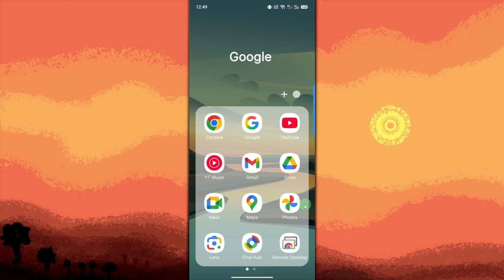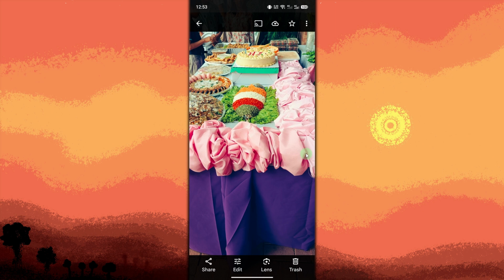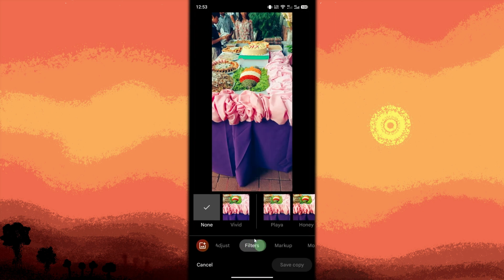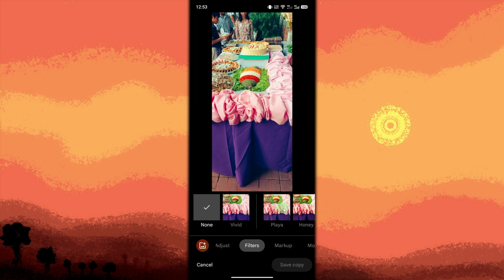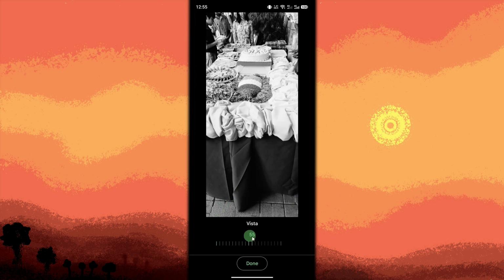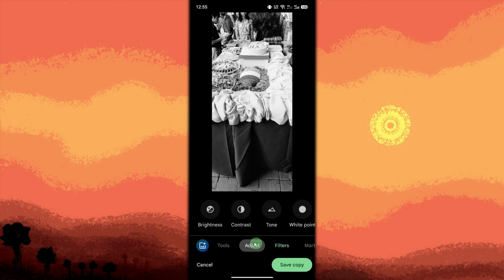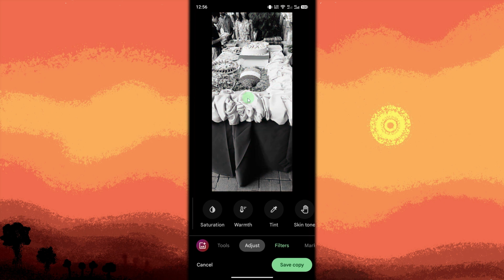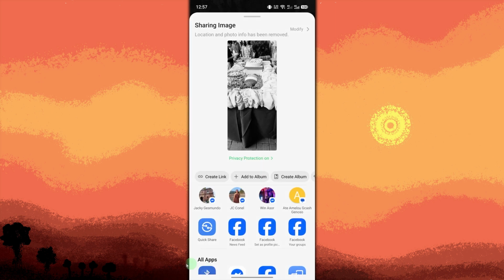How To Filter Pictures On Android (Easy Way)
This video will show you how to filter pictures on Android. Follow along with this step-by-step method and you will be able to filter your photos on your Android phone in just a few minutes.